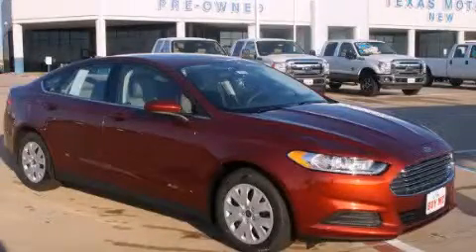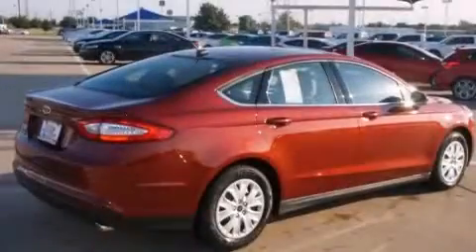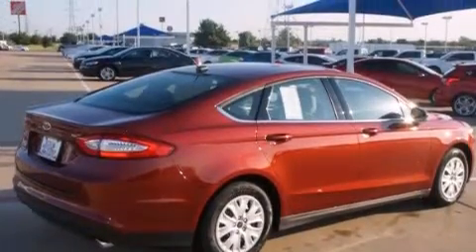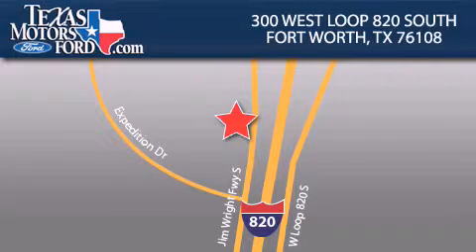2014 Ford Fusion Irving TX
Year : 2014
 Make : Ford
 Model : Fusion
 Engine : 4 Cyl - 2.5 L
 Trans . : Automatic
 Exterior : Sunset
 Miles : 5

 300 West Loop 820 South

 2014 Ford Fusion Fort Worth TX